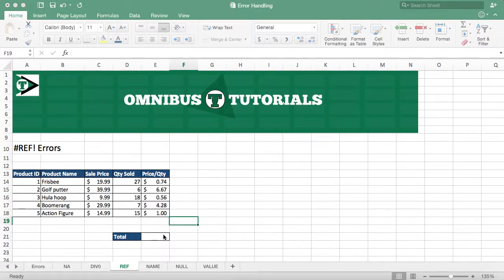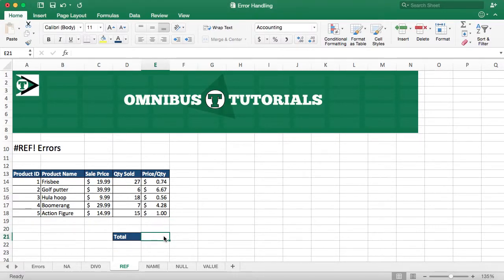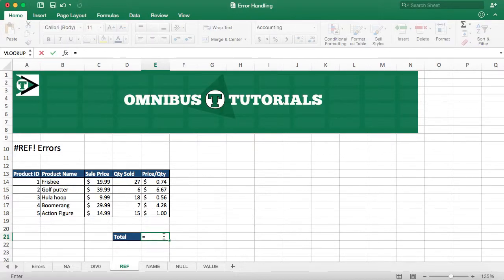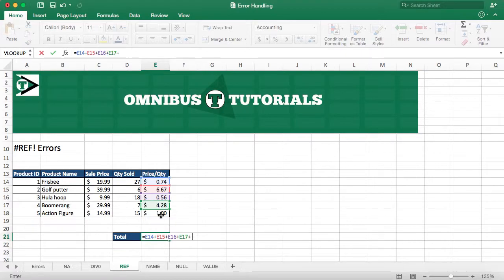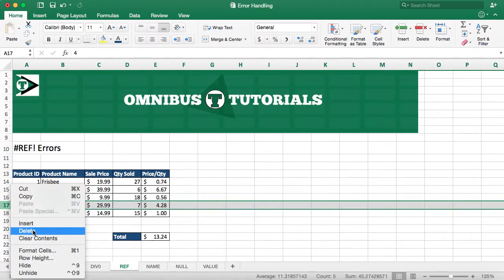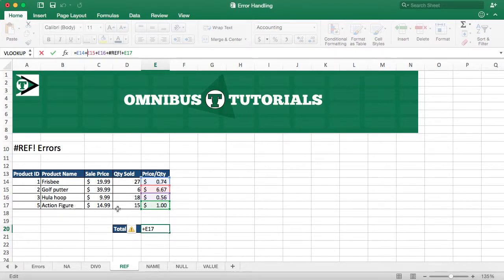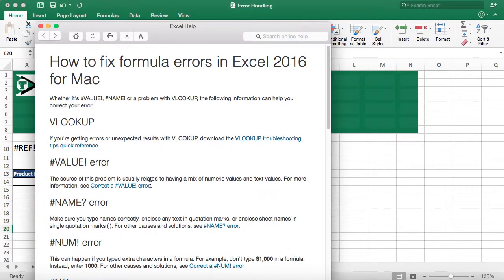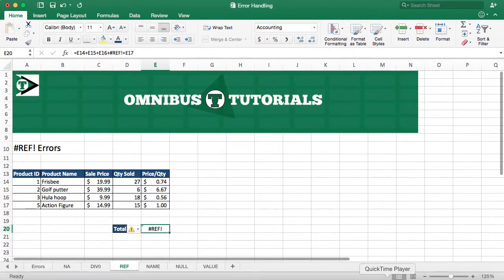REF Errors in Microsoft Excel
Hey guys! This is how to deal with the REF error in Microsoft Excel. Please let me know if you have any questions or comments. Enjoy!